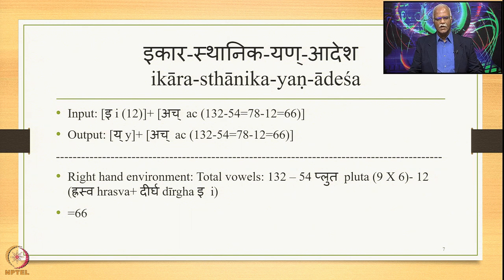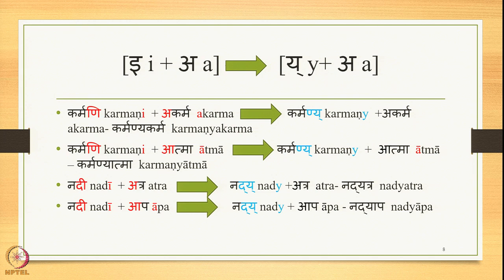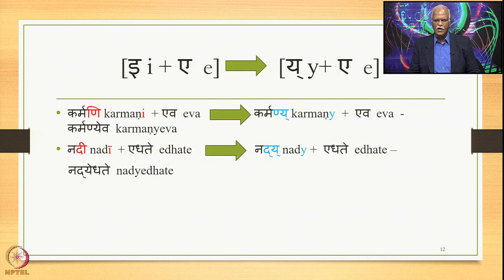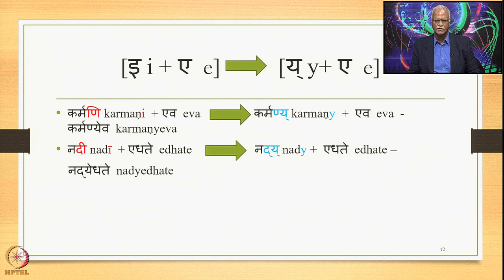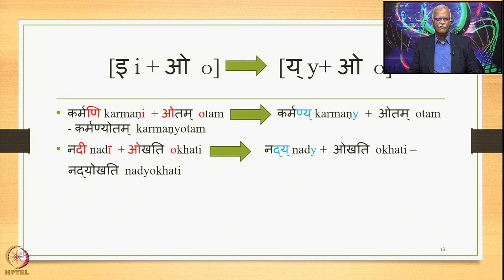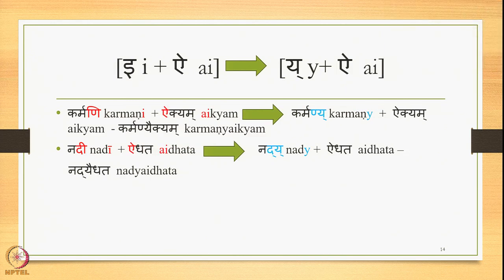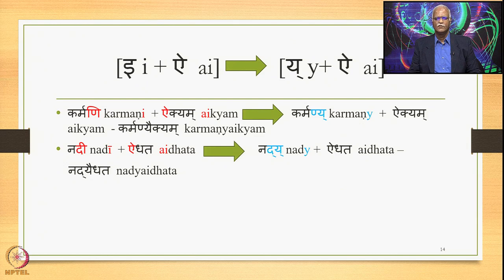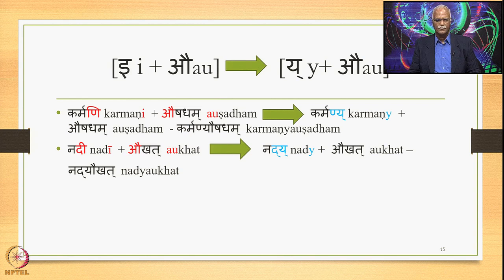Week 3: Lecture 14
Week 3: Lecture 14: अच्सन्धिac-sandhi- vowel sandhi: एकस्थानिकएकादेश- ekasthānika ekādeśa: यण्सन्धिyaṇ sandhi:Examples of इ i and उ u